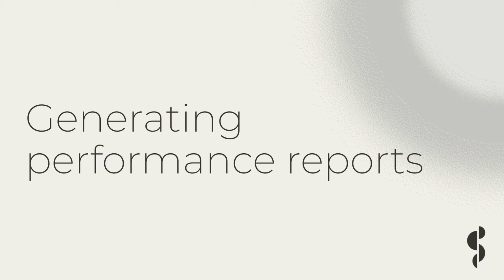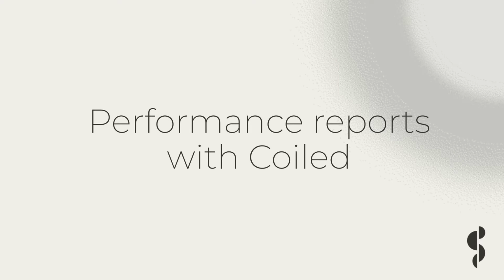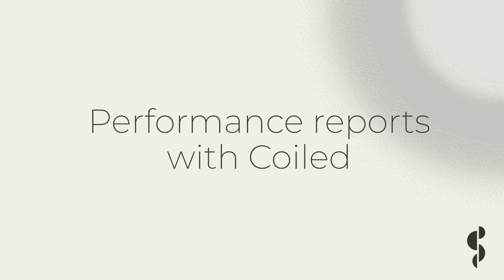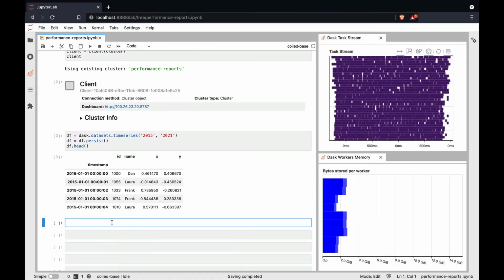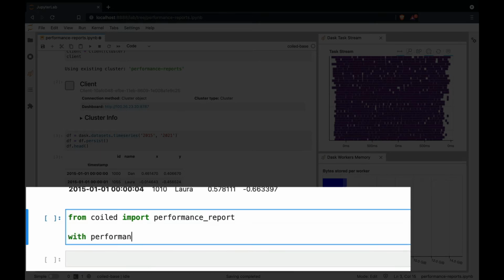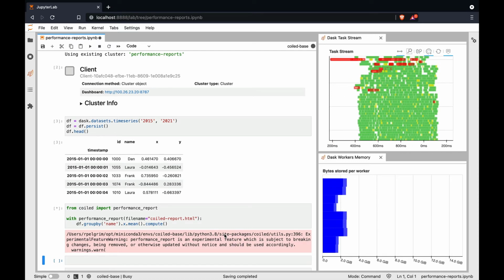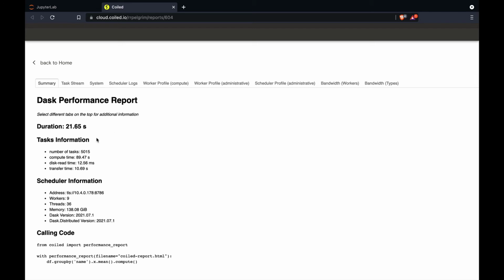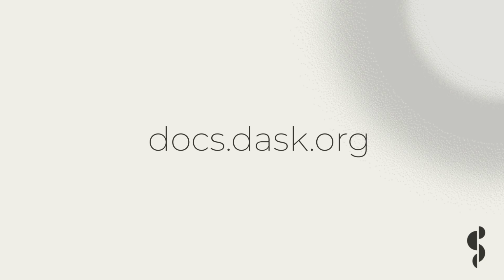Creating Performance Reports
A tutorial about generating performance reports using Coiled